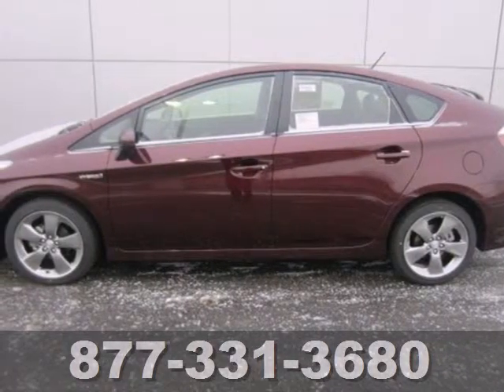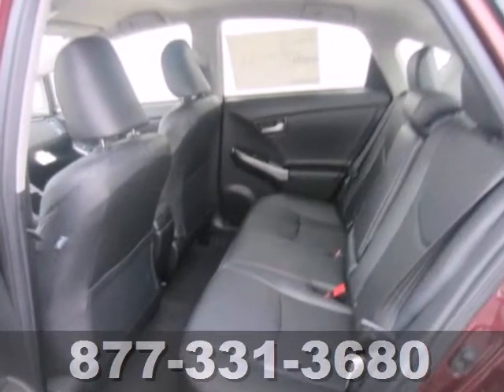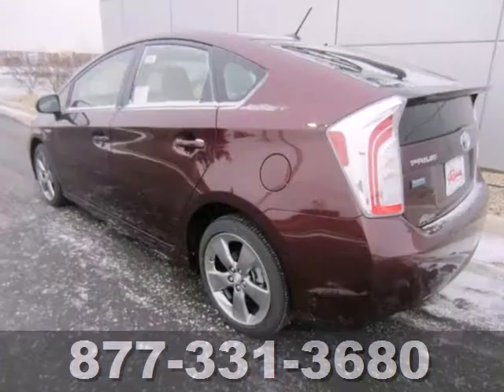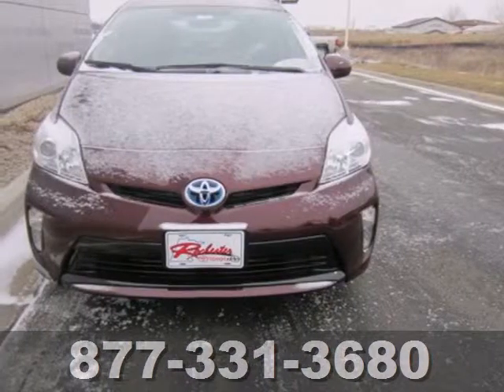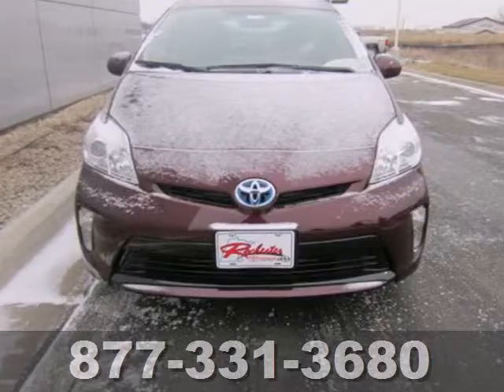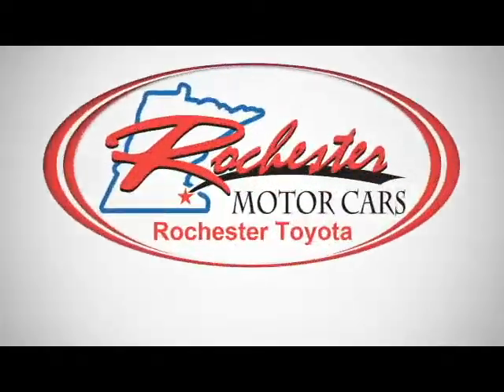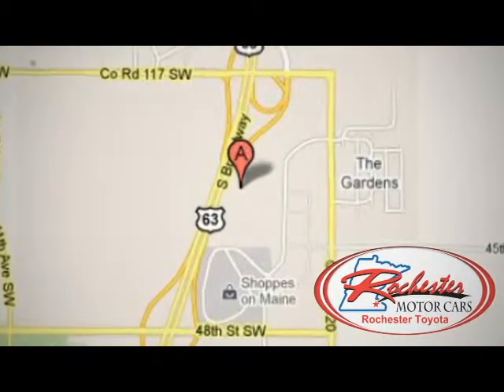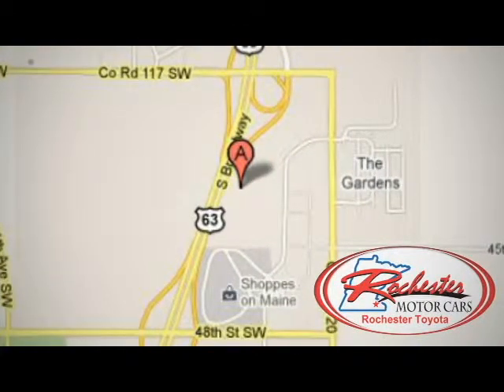2013 Toyota Prius Rochester Minneapolis, MN S13383 - SOLD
Year: 2013
Make: Toyota
Model: Prius
Trim: 5dr HB Three SE
Engine: 1.8 L 4 Cyl. Cyl.
Transmission: Continuously Variable Trans
Color: Black Cherry Pearl
Interior: Black
Stock #: S13383

Address:
4900 Highway 52 N